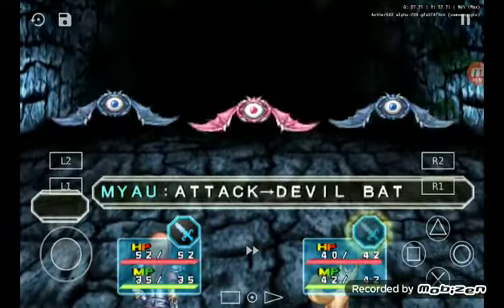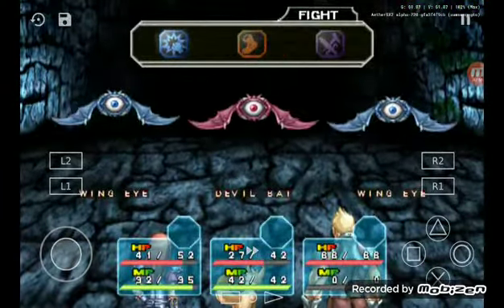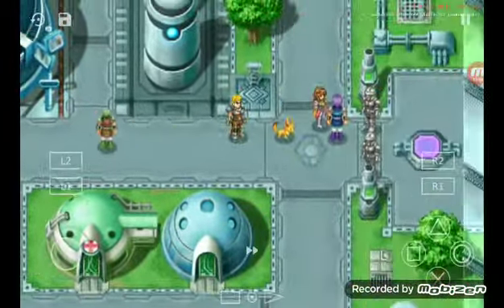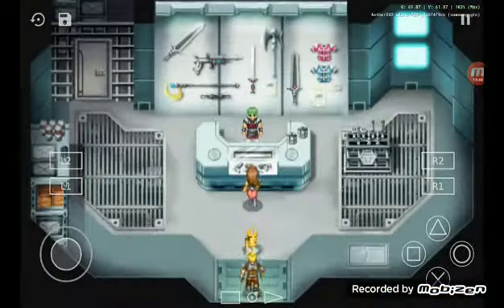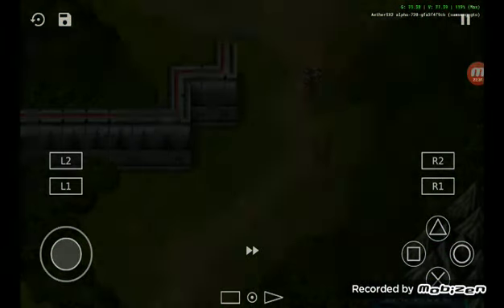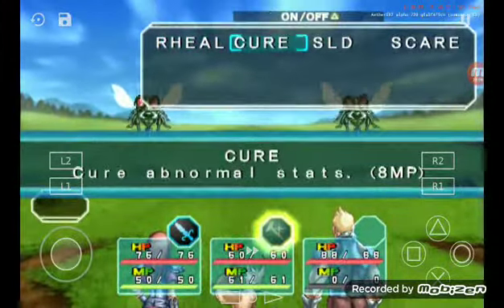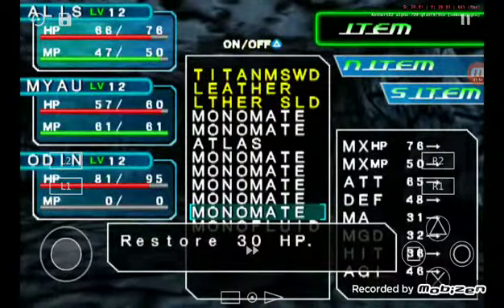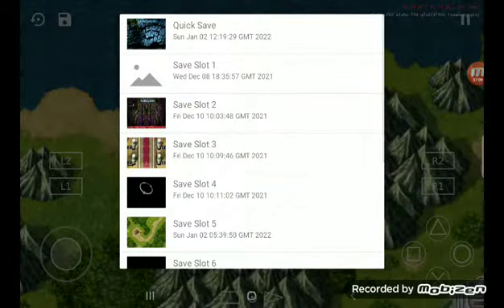lets play phantasy star generation 1 path to revive nei part 2